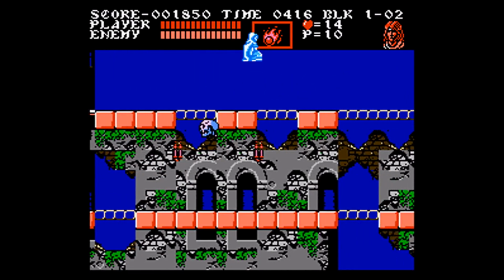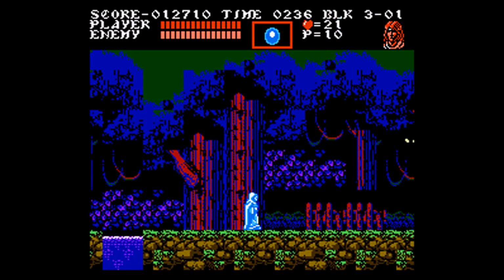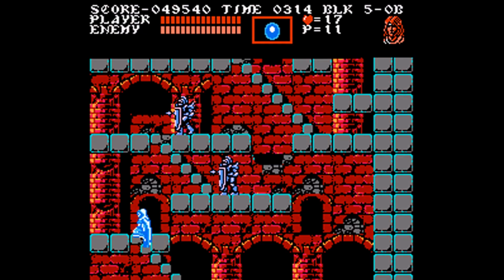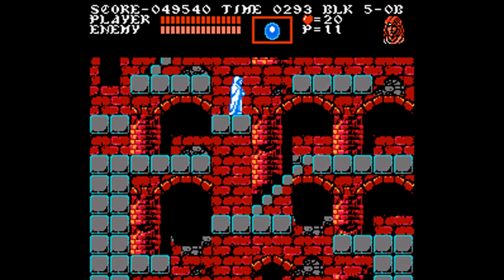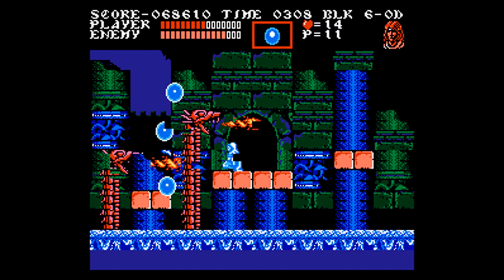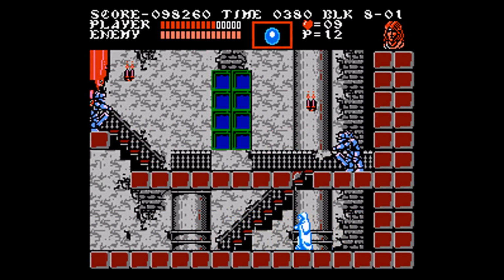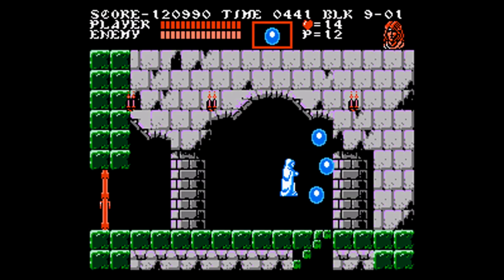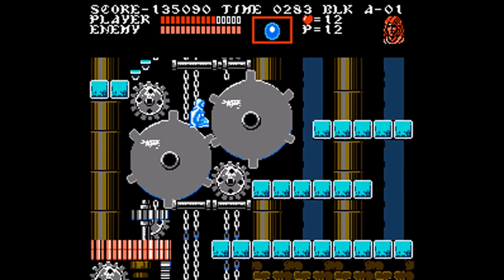Castlevania 3: Dracula's Curse Syfa Only 1cc (Hard) (Commentary)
"1cc" stands for "one-coin clear", or finishing the game without seeing the Game Over screen. "Hard" means only the second quest. "Syfa Only" means completing the game only using Syfa.

A few things I forgot to mention in the commentary:
-Lightning also homes in on and circles around dropped items like hearts, as you can see a few times in the run.
-Fire may have a slightly longer range than the Whip, I'm not entirely sure.
-At 21:10, I wait for the axe knight to throw his axe so that lightning angles towards both the axe and the knight, causing two orbs to hit him. This is one of the few places in the game where you can reliably manipulate Lightning's projectile-targeting in this way.

Art was AI-generated, so sorry, no artist name.

Deaths:
-32:41 (8-3)

Done on Emulator, FCEUX.